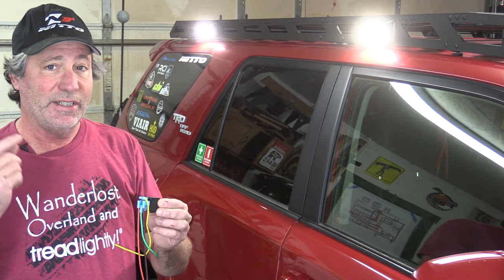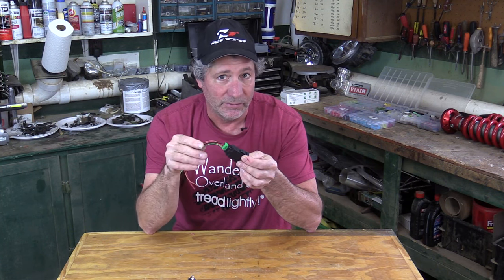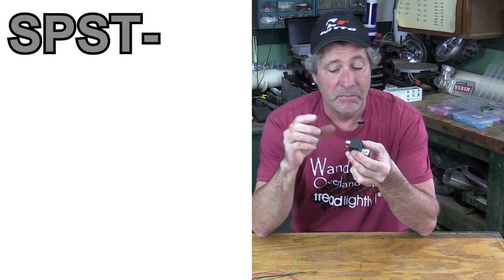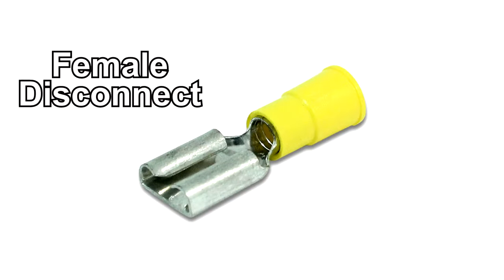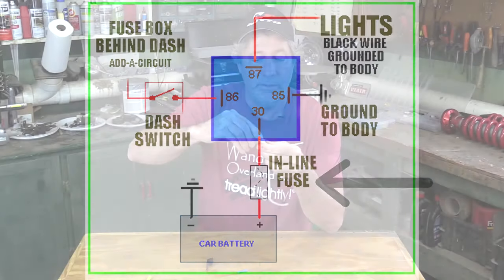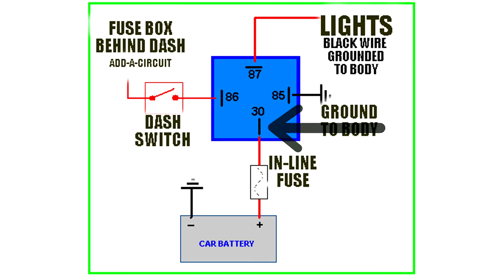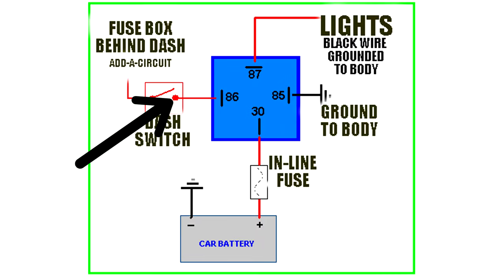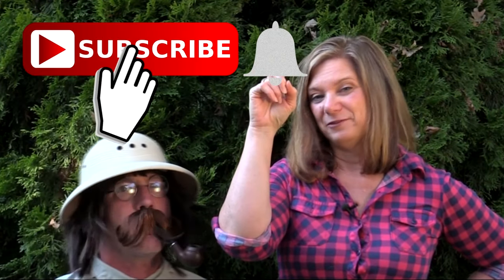How To Wire An Automotive Relay Switch, With Diagram, 4 Pin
Quick and easy way to wire a relay to safely power added lights. Why you need a relay is also covered. This video will explain details of how to wire a relay switch for off road lights, compressors, or any other added accessory. We're using a four pin relay, couldn't be any simpler. A diagram showing a 4 pin relay makes it easy to understand.